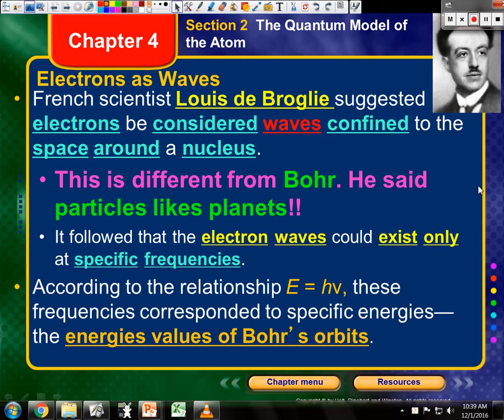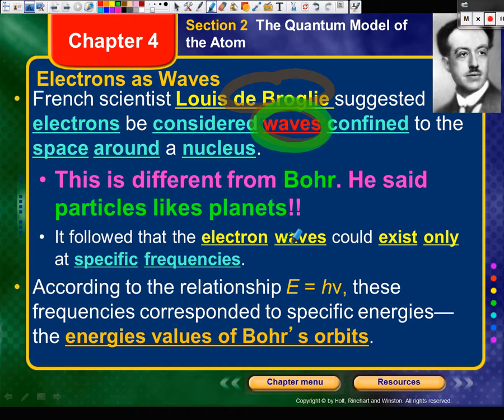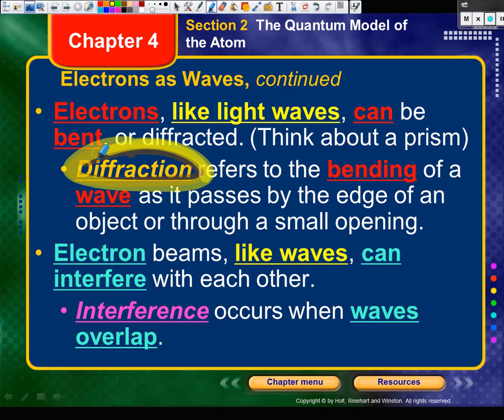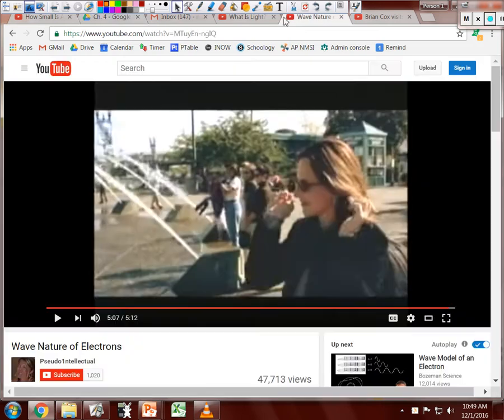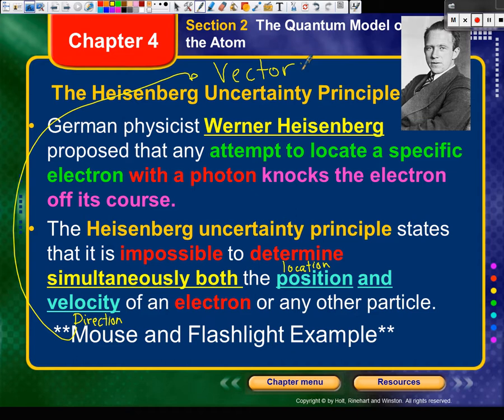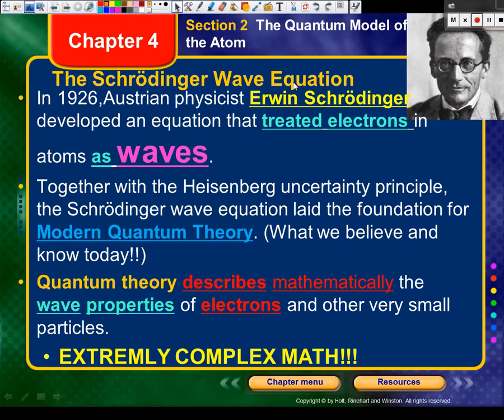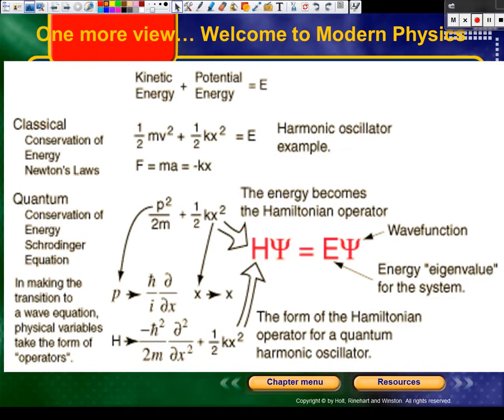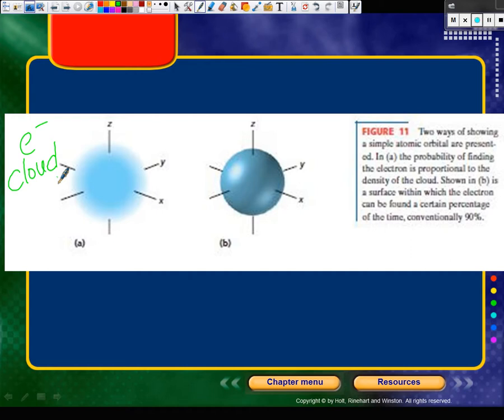Ch 4 Electrons 12 1 16